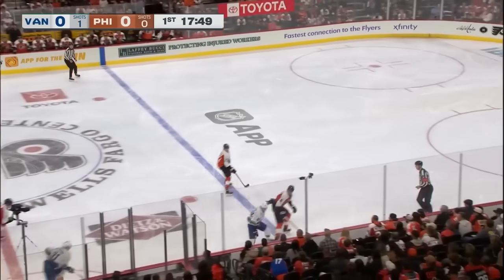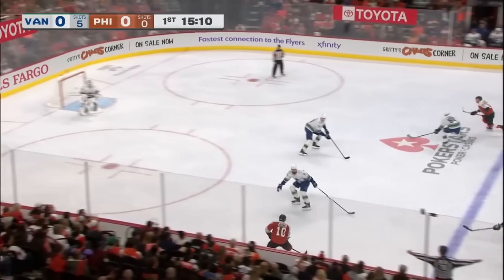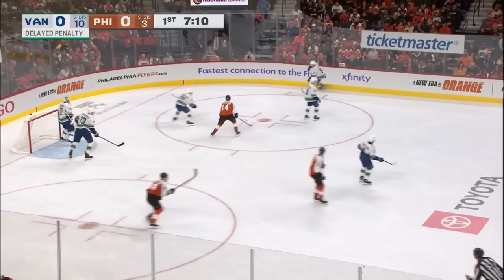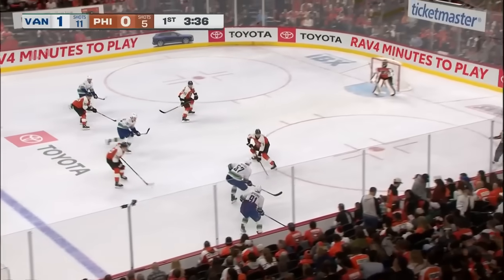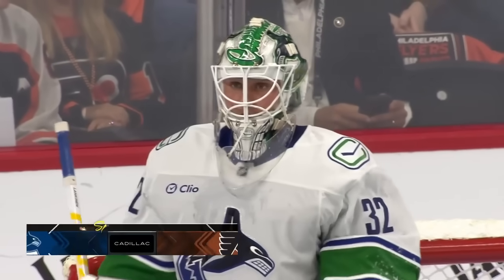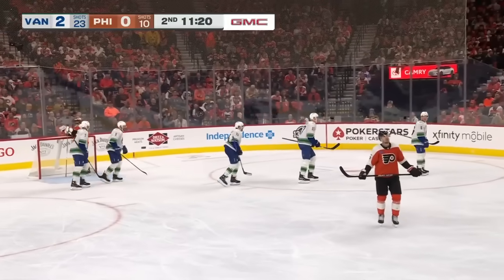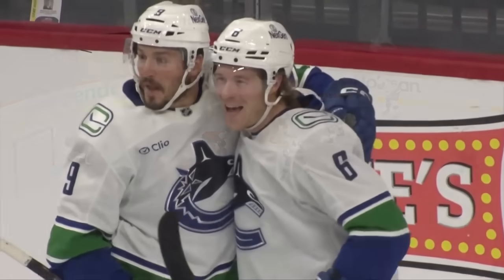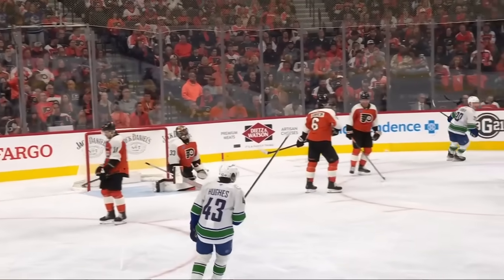Canucks at Flyers | October 19, 2024 | NHL Full Game Highlights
Watch full game highlights from the matchup between the Vancouver Canucks and the Philadelphia Flyers on October 19, 2024, condensing all the action into a 10-minute recap

00:00 1st Period
04:45 2nd Period
09:14 3rd Period